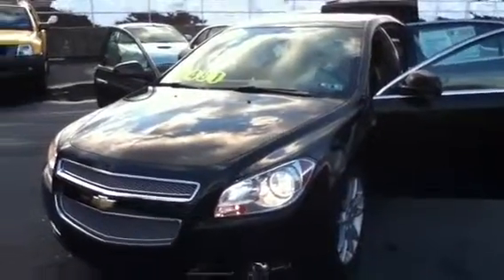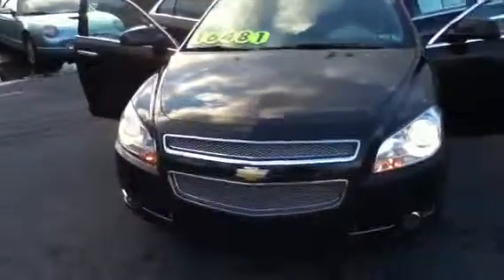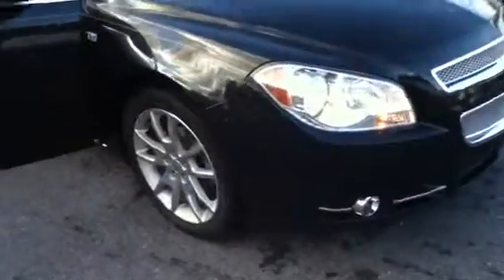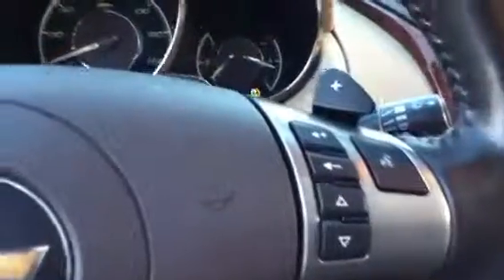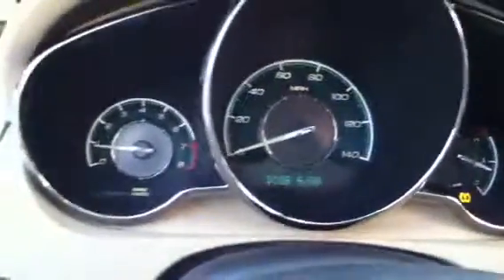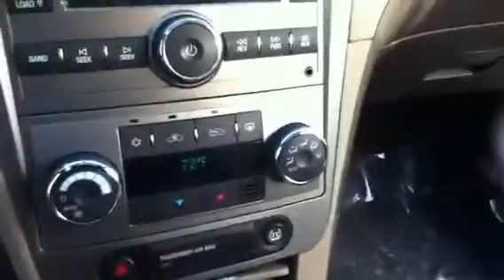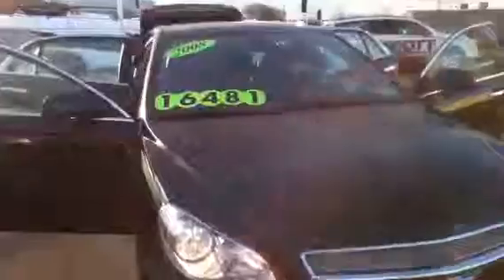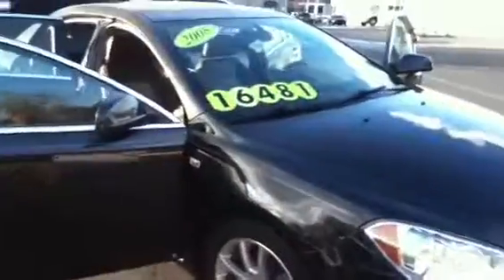2008 Chevy Malibu LTZ